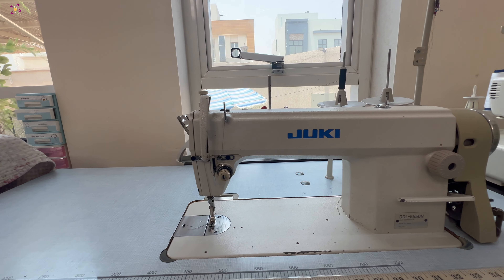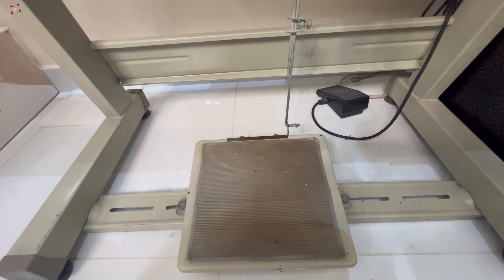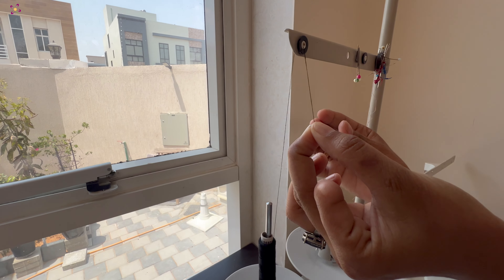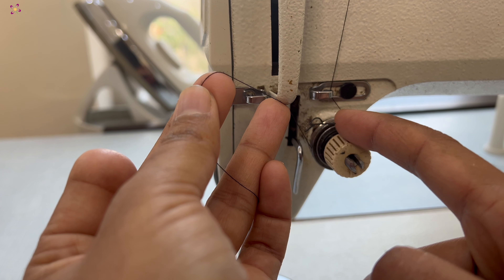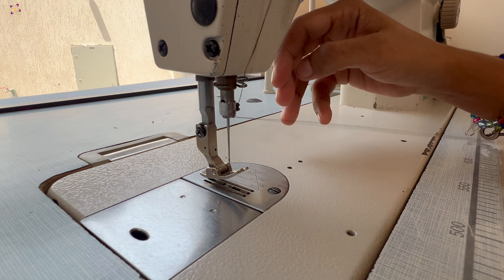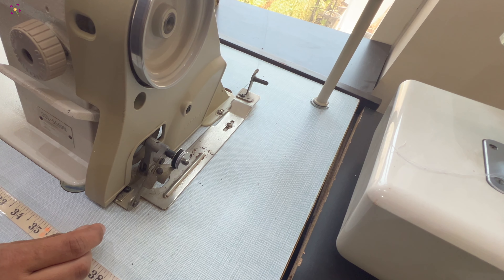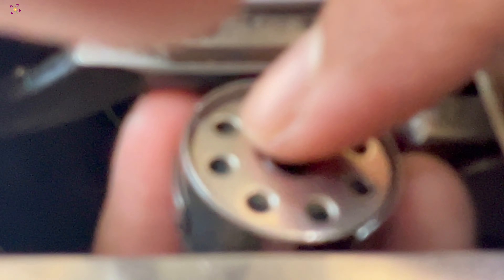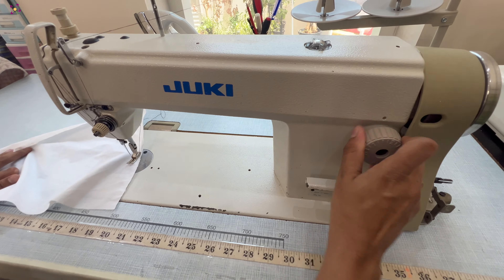How to Thread a Juki Sewing Machine / Juki Settings for Beginners in English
In this video I show some of the basic features and how to thread the Juki DDL-5550N Industrial Sewing Machine. In this video I am covering Detailed Threading Instructions, Bobbin Winding and Tension Adjustment, Reverse Lever and Stitch Length Dial,  Adjustable Knee Lever and all the details